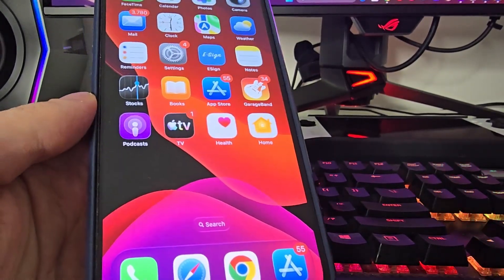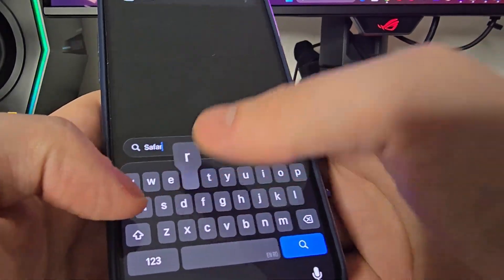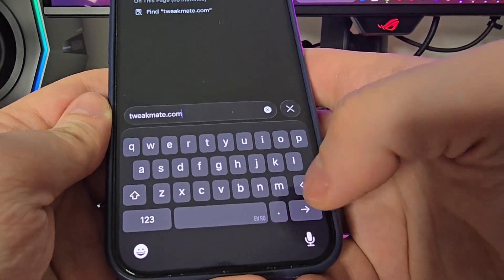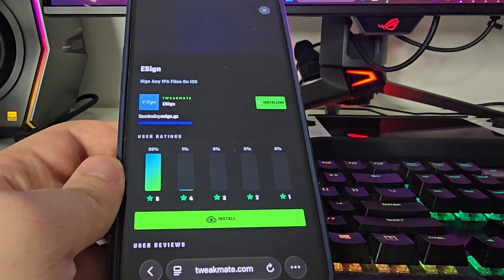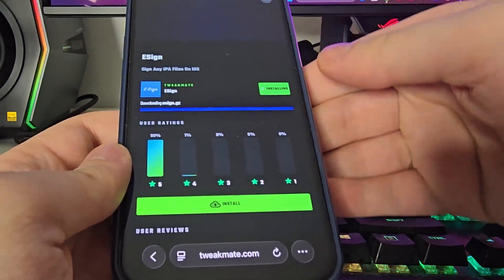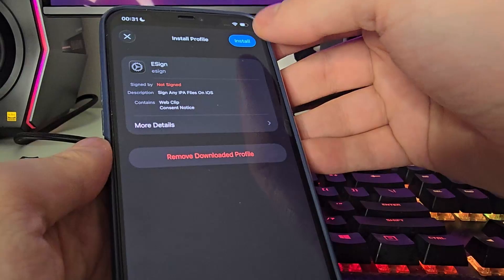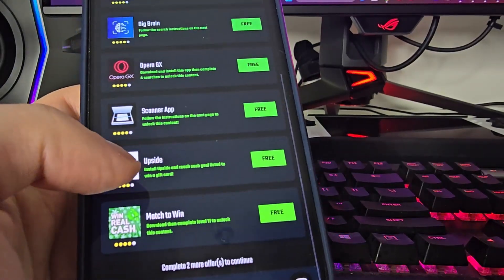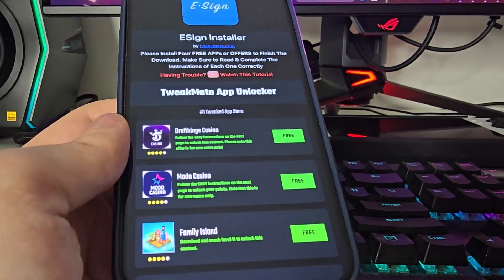NEW ESign Install UPDATED - Install IPA Files on iOS 15 - iOS 26.2 No Computer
NEWEST Esign Install with Latest UPDATE & Install IPA Files on iOS 15 - iOS 26.2 NO PC

Hey everyone, today we'll be talking more on how to install esign on ios 26.2. We've had so many people talk about the best way to install ipa files and here we are. ESign has been around for the last couple of months and it has a ton of features, but one of the most unique one is that no computer is needed. Of course, you can follow the vid until the very end and make your own decission if it's a good idea to install esign on iphone and ios.

How to reinstall esign?
Well, if you remained stuck somewhere or the app simply isn't what you wanted, you can always sign out of esign.

Content is intended solely for teaching, research, or personal study, not for commercial exploitation